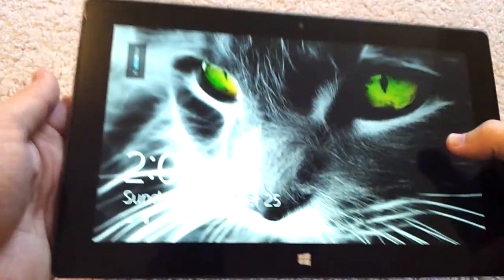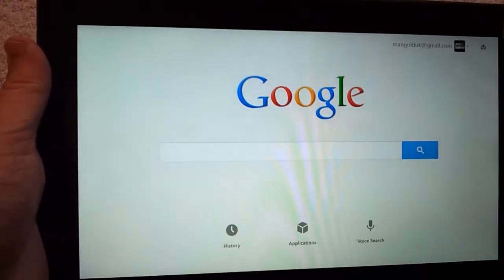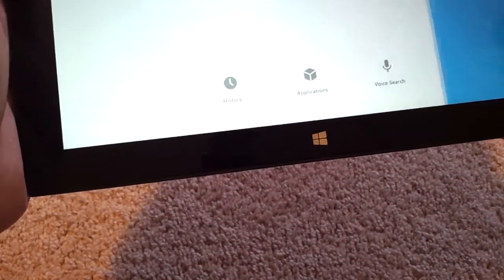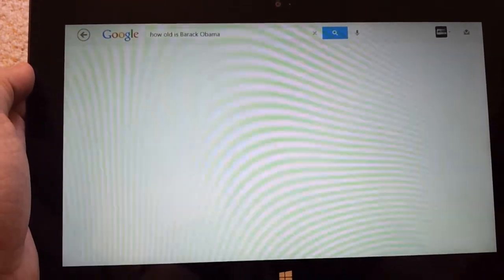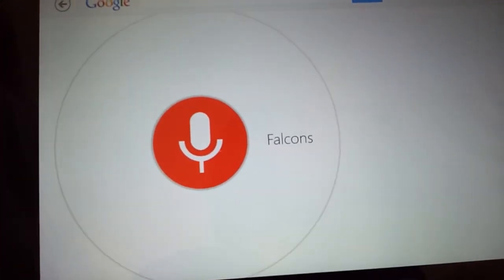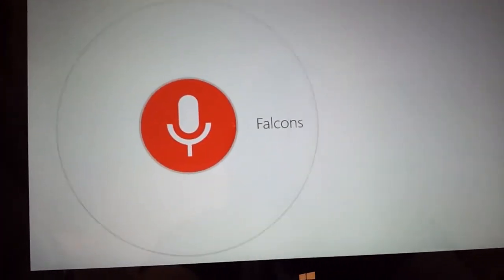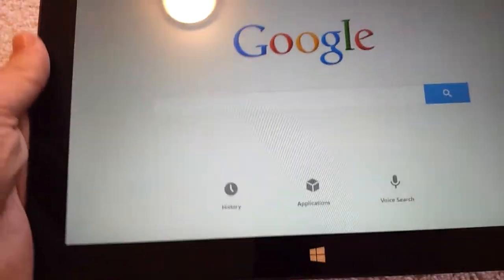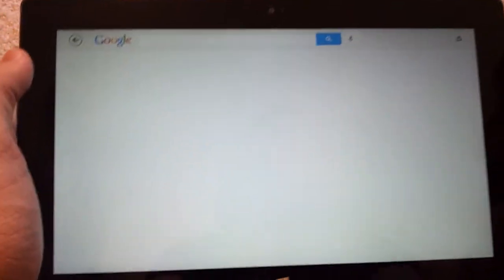Google Search with Voice on SURFACE RT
A great free app on the windows app store